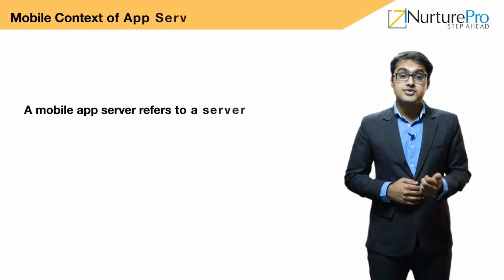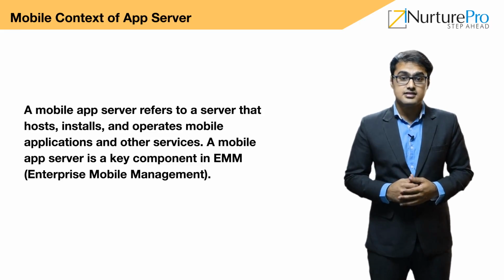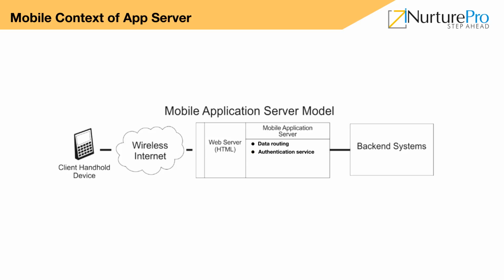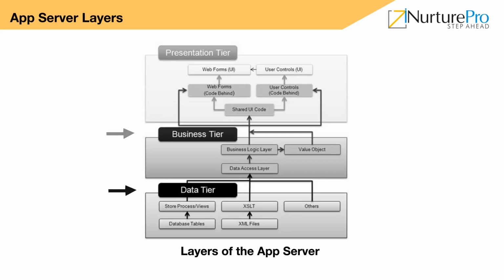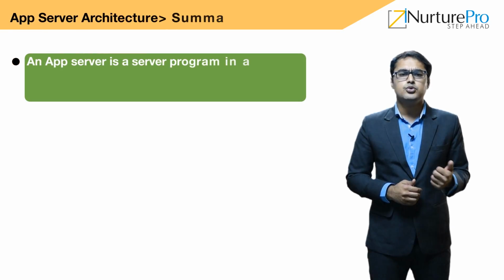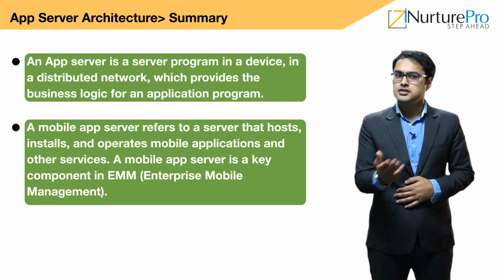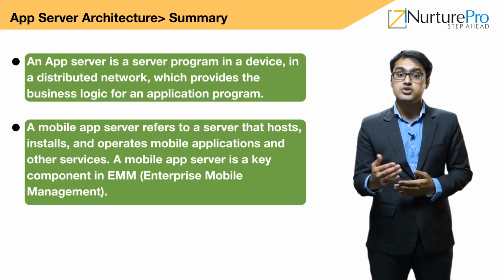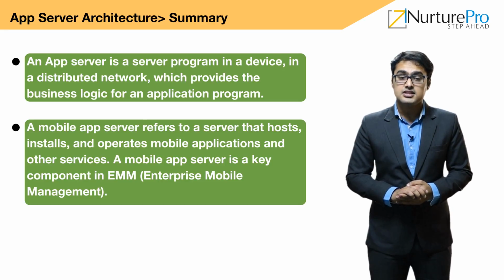RIO-MAAD M03 C02 VD App Server Architecture – Web Development